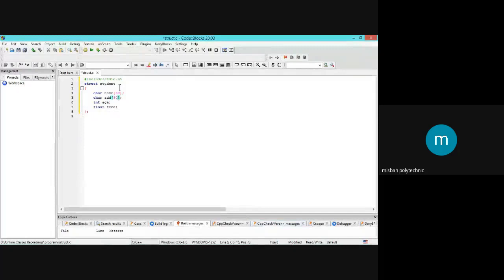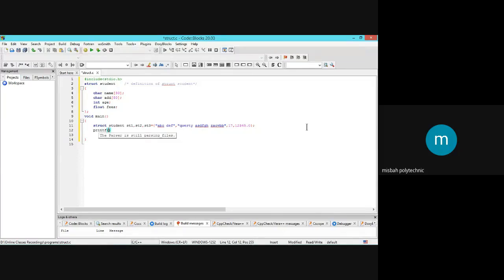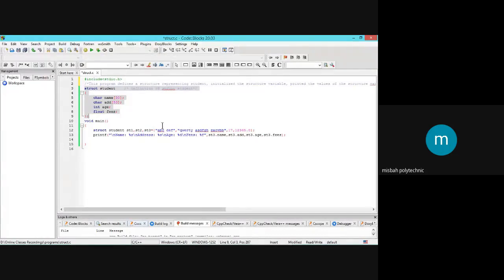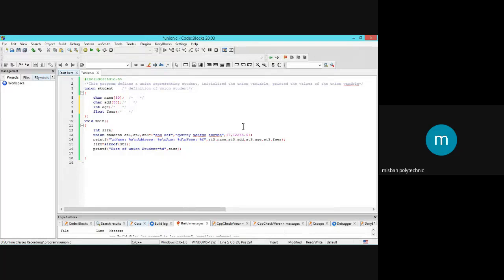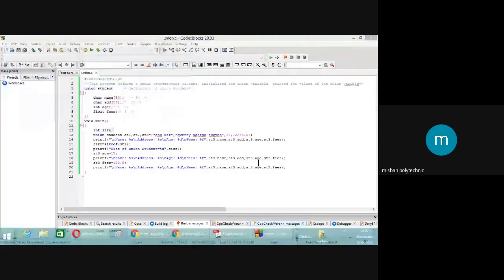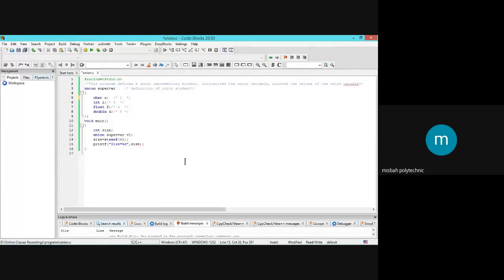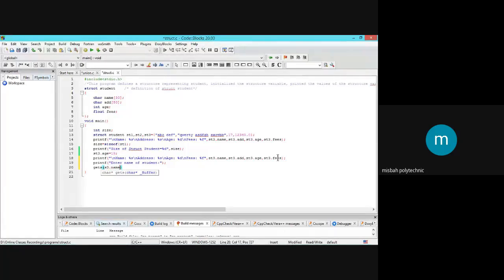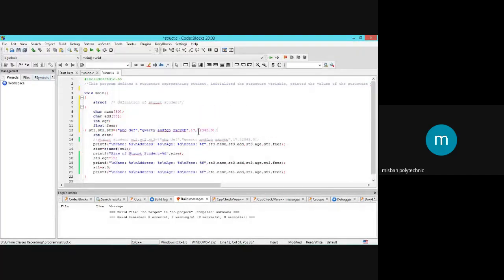Structure and Union in C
Structure and Union